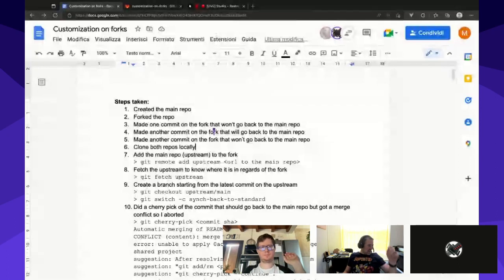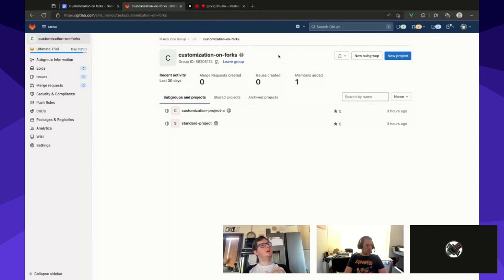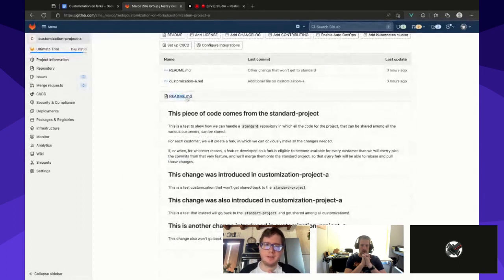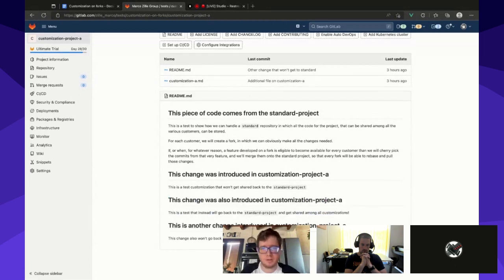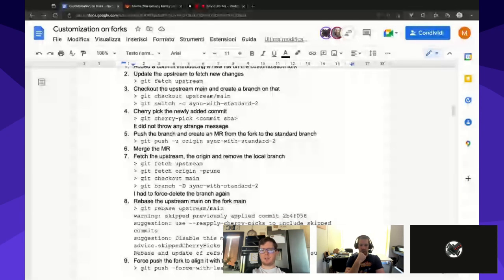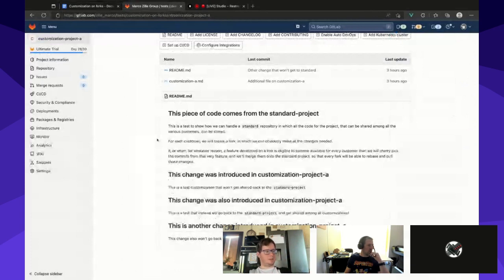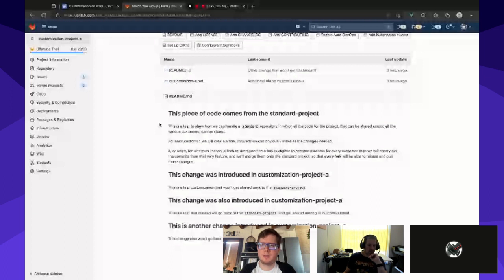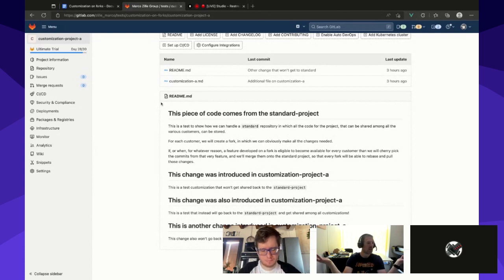Pairing - Session 8/A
We spend some time thinking about how to setup repositories in order to have on standard repo and various customization repos, from which we could them bring back some customization to the standard.